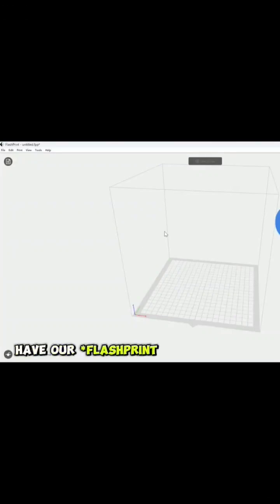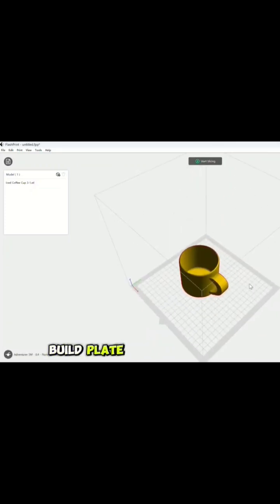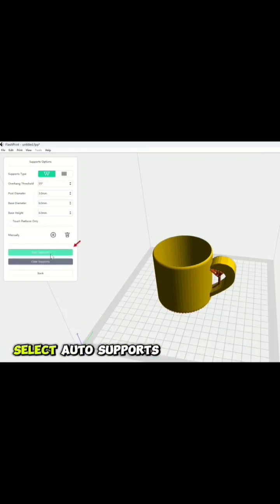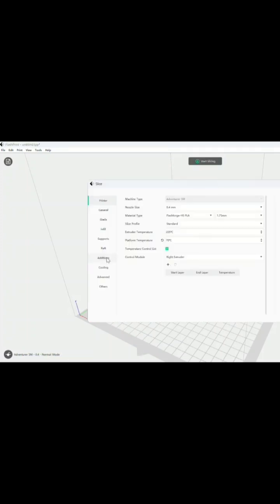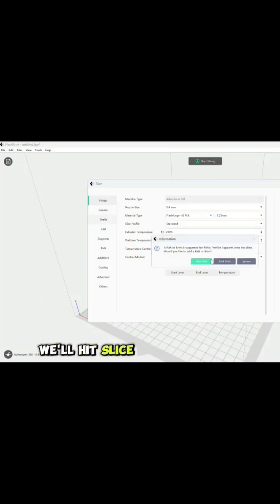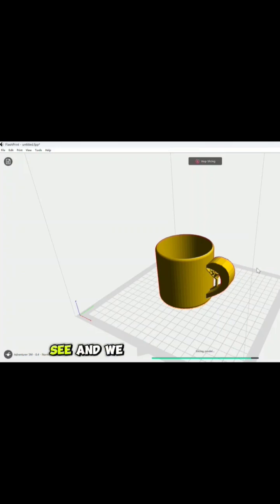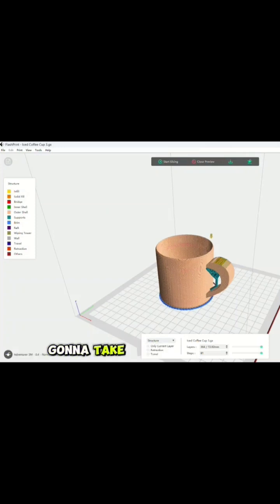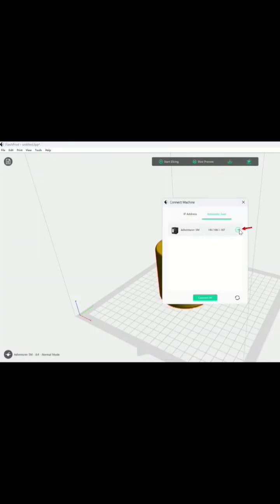FlashPrint 5: The Slicing Software You Didn't Know You Needed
Hello friends!
If you are brand new to 3D printing and you want the essentials to get started, here are the software download links you'll need and my Amazon affiliate links so you can save a little money and get the exact items that you need to get started 3d printing:

Tinkercad website for FREE online cad design: Tinkercad.com

Flashforge Adventurer 5M 3D Printer

Flashforge Printer Filament (the good stuff):

Matte Red
Skydiver Blue
Nebula Purple
Rose Quartz
Matte White
Burnt Titanium
Orange Green Gradient
Blue Pink Gradient
Blue Yellow Gradient
Galaxy Blue
Galaxy Matte Black
Matte Black
Matte Blue

Hairspray for build plate

Excellent HP laptop for 3D printing

Ultrawide external monitor

External mouse

External keyboard

Wireless Keyboard and Mouse Combo